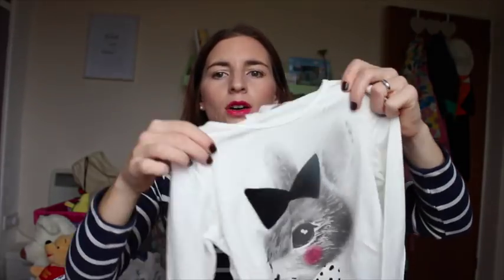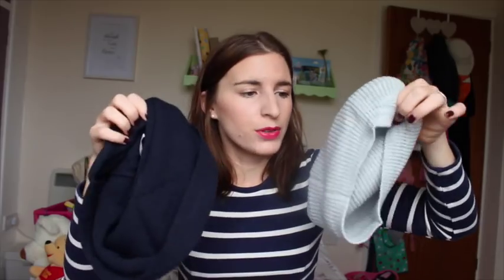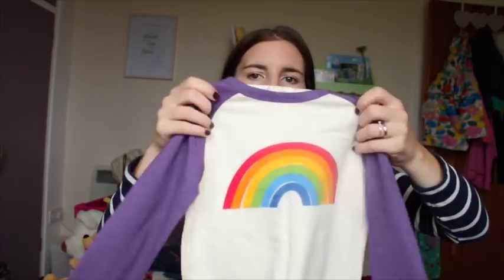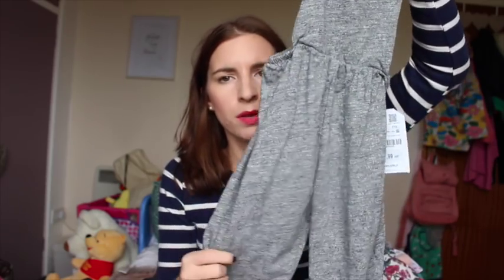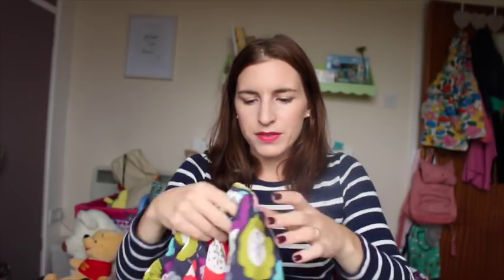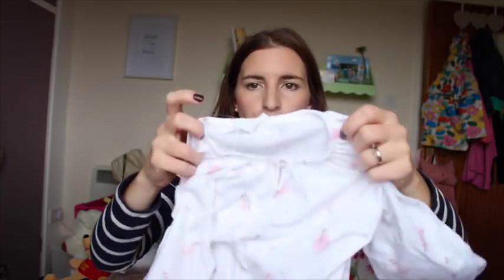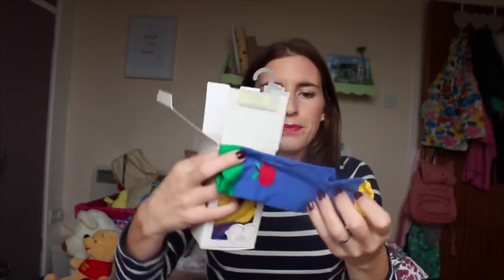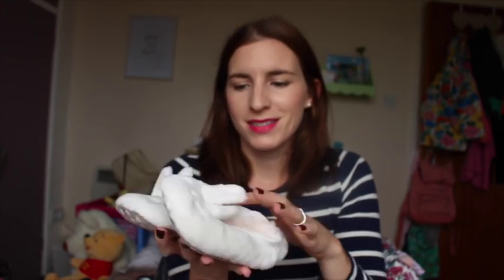Violets Autumn/ Winter Haul 2015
ZARA
can't find any online :(

Little bird
sadly can't find online :(